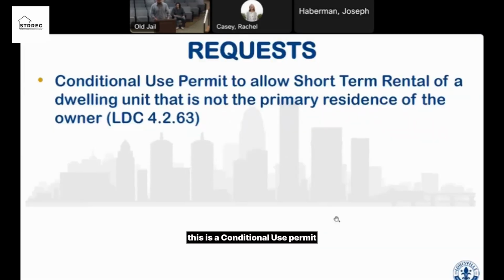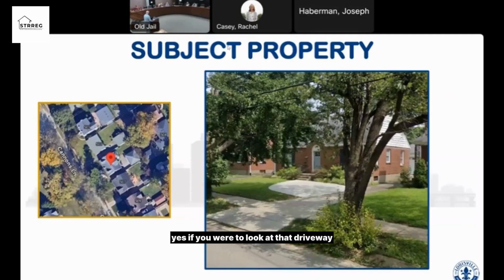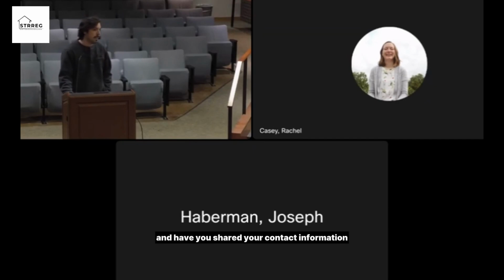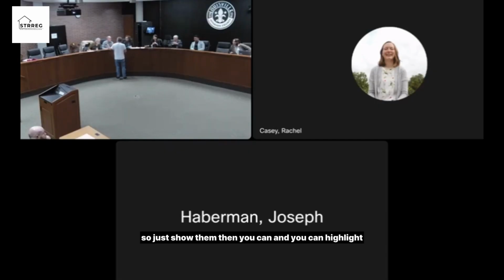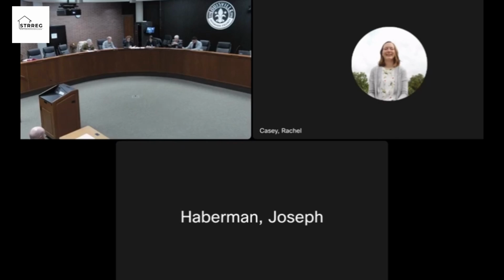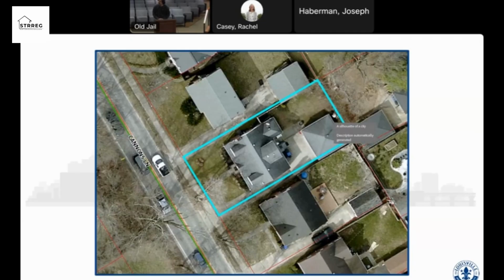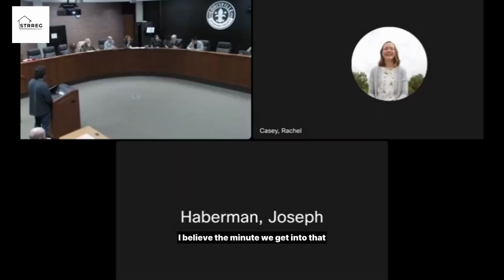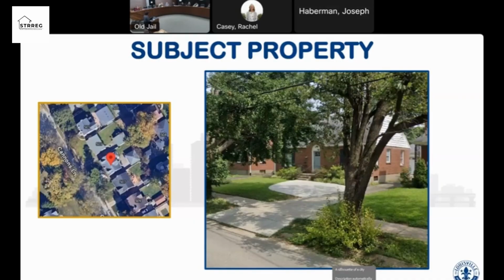KY_Jefferson_250630_CannonsLnSTR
DESCRIPTION

25-CUP-0045
Request: Conditional Use Permit to allow a short term rental of a dwelling unit that is not the primary residence of the property owner in R5 zoning (LDC 4.2.63)
Project Name: Short Term Rental
Location: 505 Cannons Lane
Applicant: Roberto Garcia
Representative: Roberto Garcia
Jurisdiction: Louisville Metro
Council District: District 9
Case Manager: Jude Mattingly, Planner II